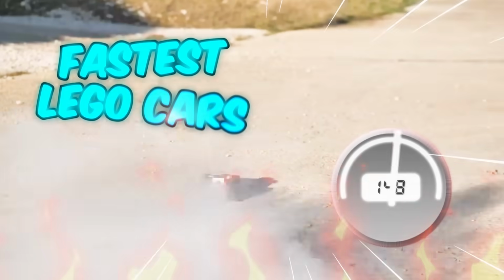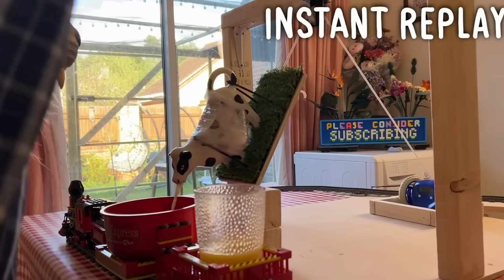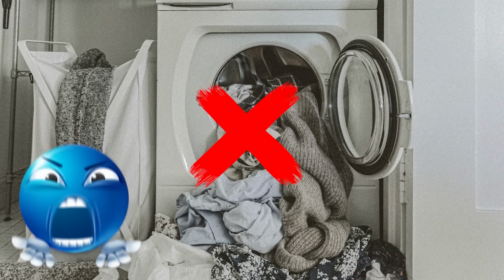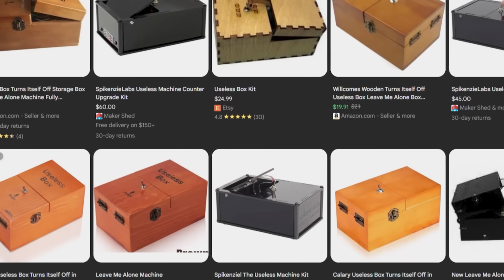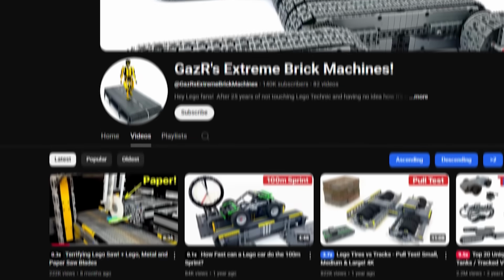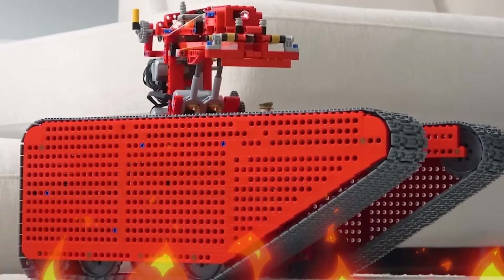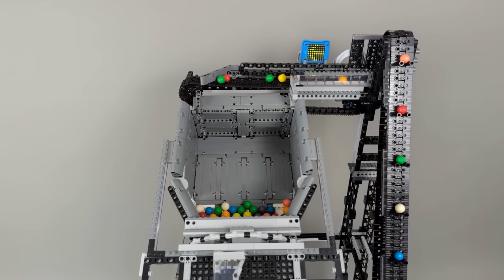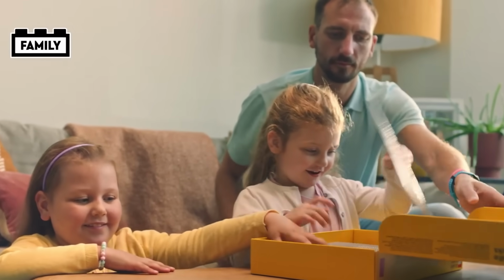INSANE LEGO Inventions!